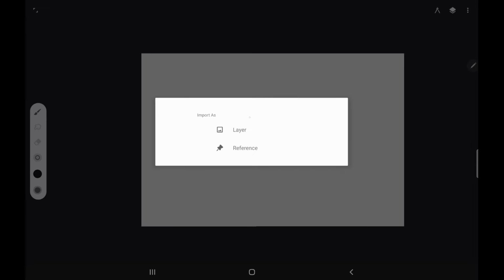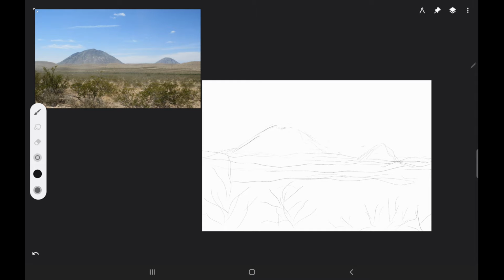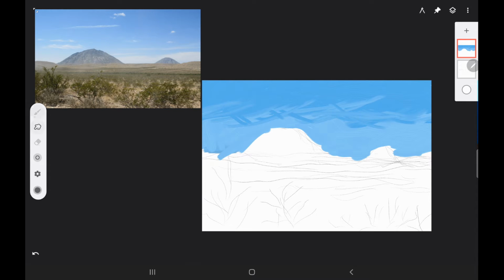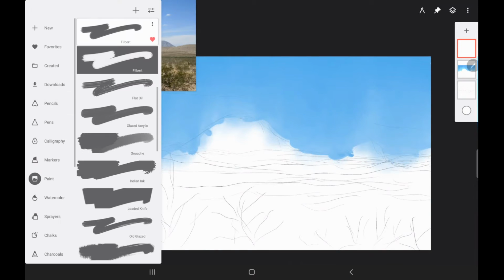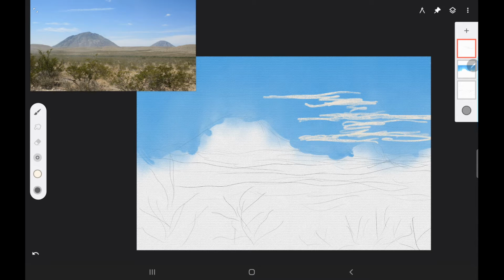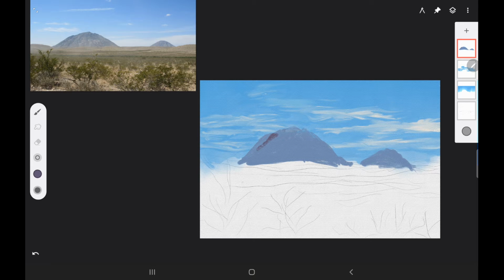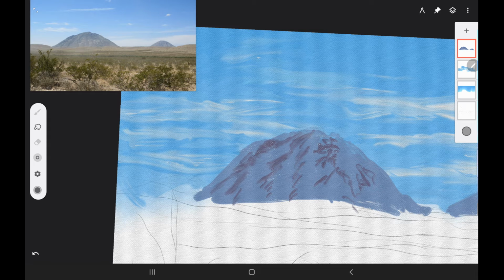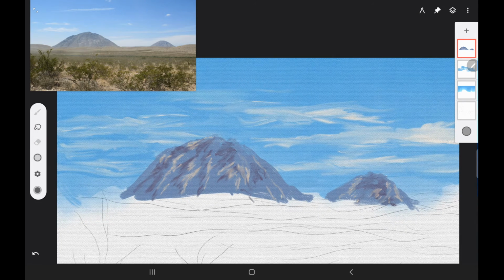Traditional Painting the Digital Way: Don't Be Afraid of Color: Part 1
Here is a brand new video in my Traditional Painting the Digital Way series. In this series I show how to bring out the color in a landscape. In part 1, I show how to paint the sky, clouds, and distant mountains.